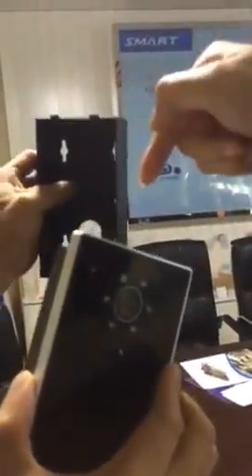The ways to install the square wifi video door bell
Different technology will make different effect, hope you like them. Thank you, Wifi video door bell for your smart home, home security.

Skype: chen.shine5